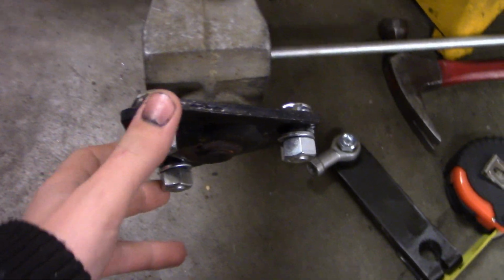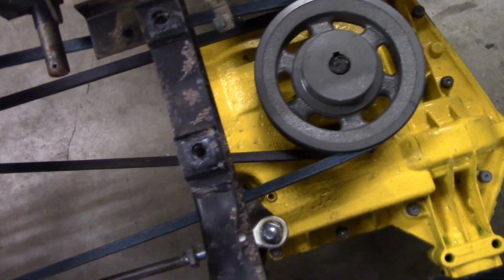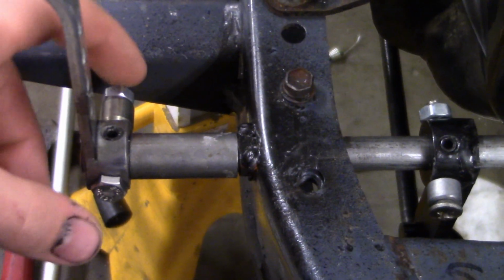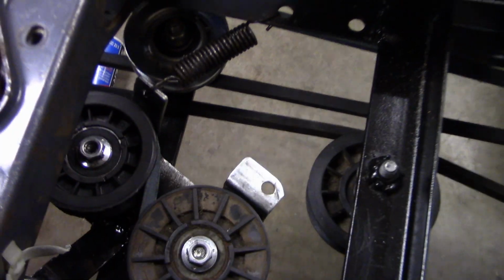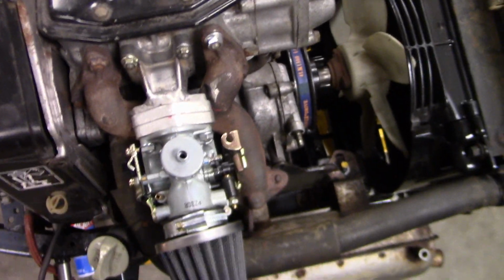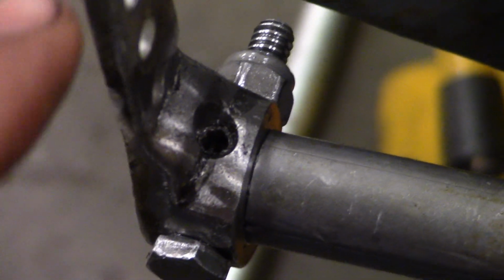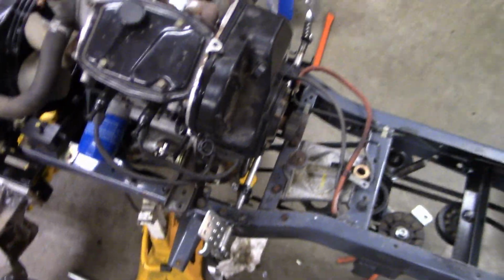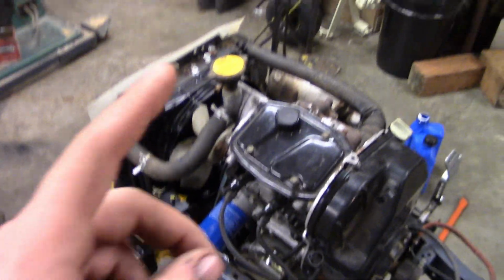2019 ATLTF Build off Pt 10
In this video, we are doing an update on the rims, clutch, carburetor and a few other things. Also got the transaxle shiftier rod that ties the transaxles together. Next I will make a link from the shiftier on the frame to the rear transaxle.

Lots of useful information, documents and more.

Friend me for latest updates. Feel free to message me with a question.

Get in the muddin' action, come post you rigs!